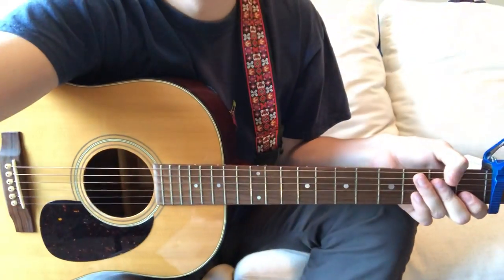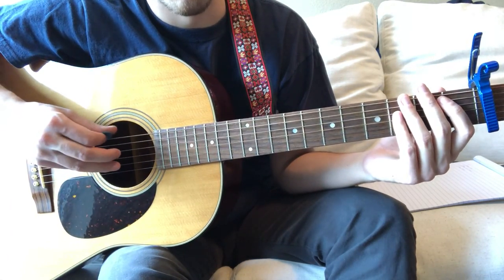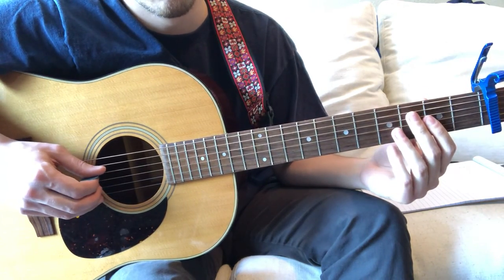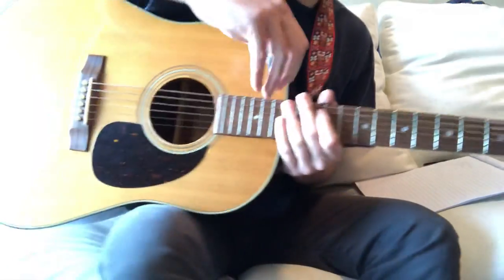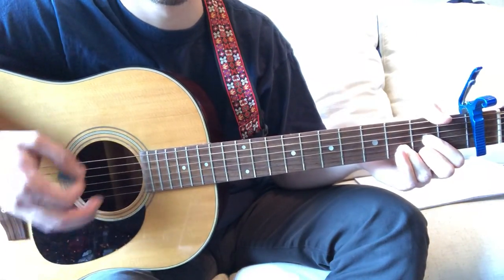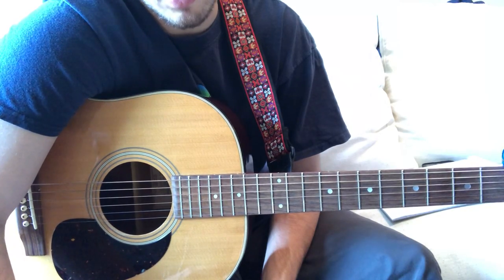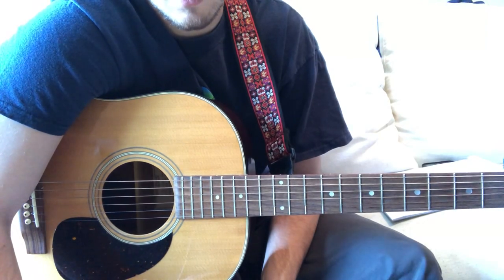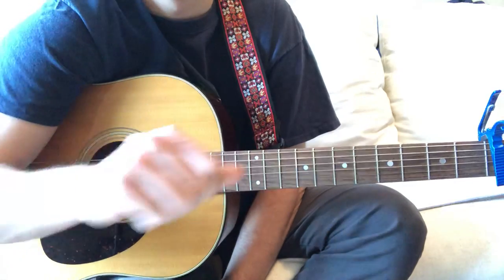Mt. Joy - Astrovan Guitar Lesson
In this video I will be teaching how to play "Astrovan" by the awesome up and coming indie band from Philadelphia, Mt. Joy. This is a easy song for beginners and has some not so subtle Jerry Garcia references for you dead heads out there.

Drop D tuning (low to high)
E A D G B E

My name is Travis Daly, I'm a guitar player of 11 years and a fan of all great music. I hope my channel helps you grow as a guitar player and have more fun in the process! Comment for lesson requests.